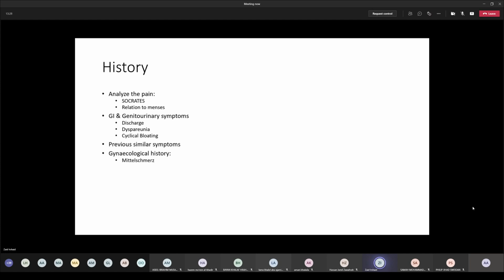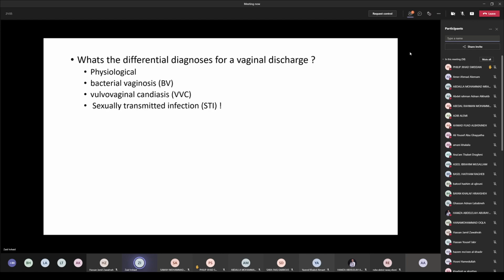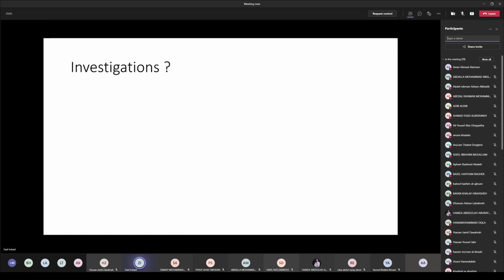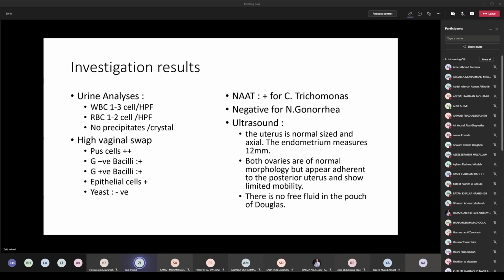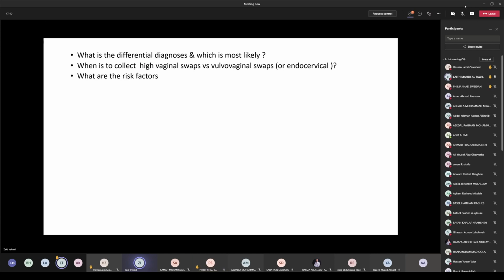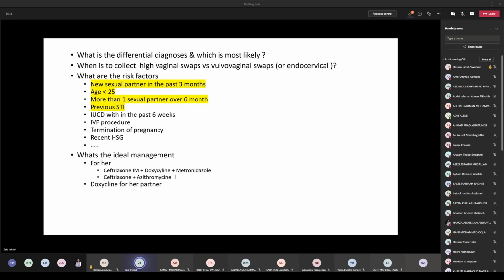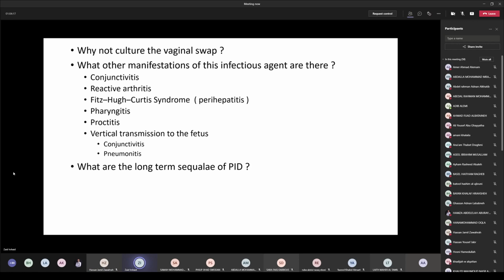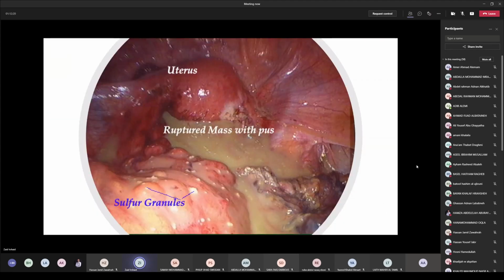29 A PID